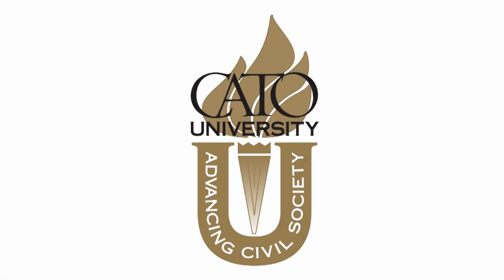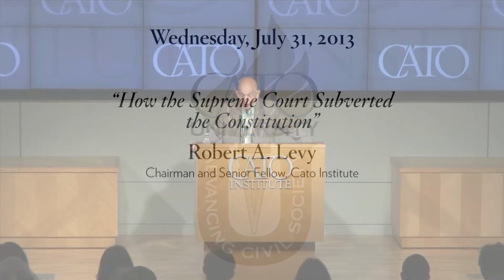"How the Supreme Court Subverted the Constitution" with Robert Levy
The Supreme Court upheld the Affordable Care Act based on the idea that the individual mandate was indeed a "tax" instead of a "penalty" as it was described in the original legislation. Robert Levy, Chairman of the Cato Institute, discusses the historical conflict between the Commerce clause and the General Welfare clause as it relates to more recent decisions.

Video produced by Blair Gwaltney.